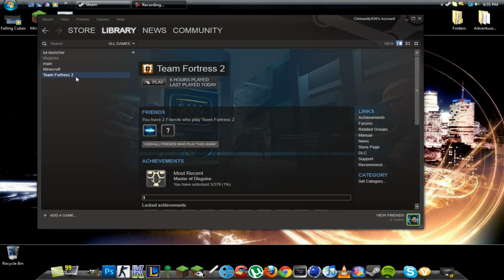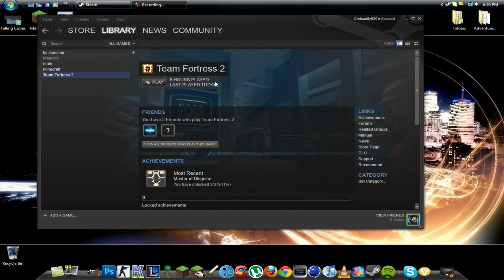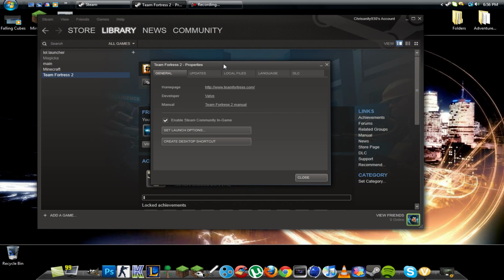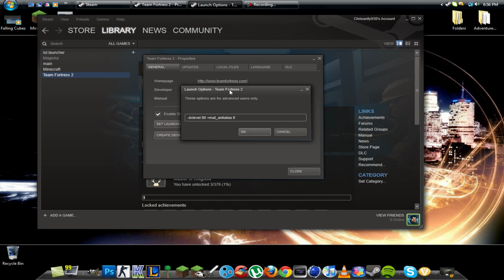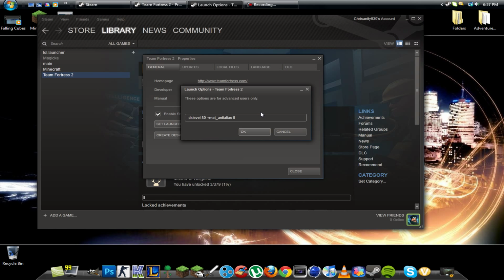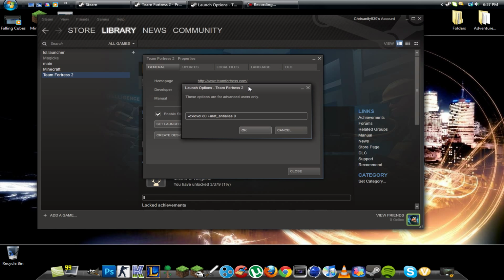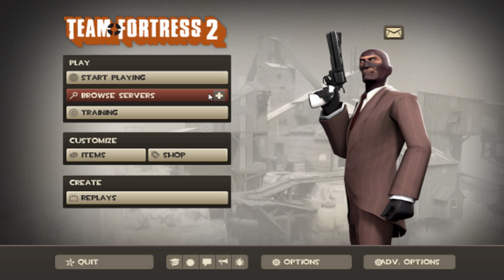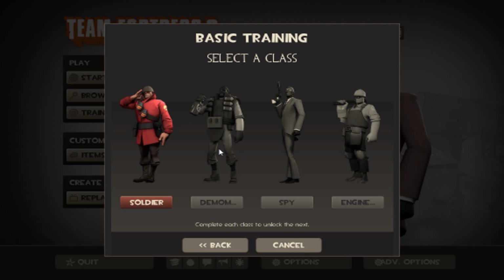How to Reduce Lag on TF2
Code: -dxlevel 80 +mat_antialias 0
-Just copy and paste that into your launch options

Note: THIS ONLY WORKS FOR SOURCE GAMES!!

If you don't find the results you were looking for we will send you your money back the next day ^_^

P.S:
I DO NOT CLAIM THE DISCOVERY OF THIS TRICK!